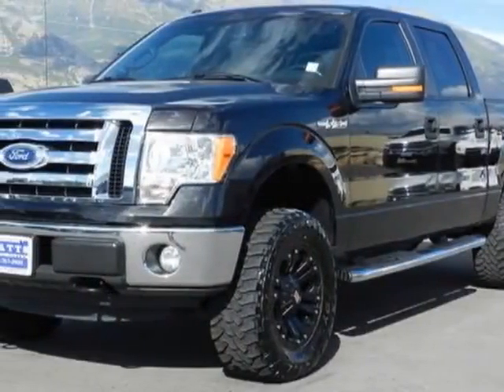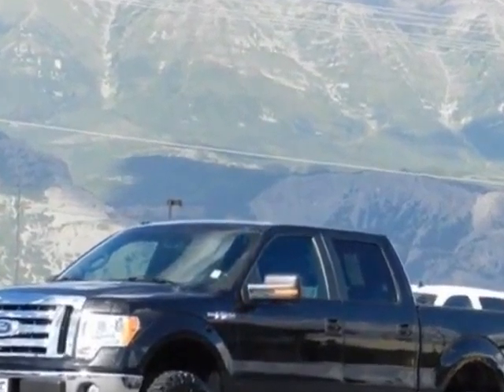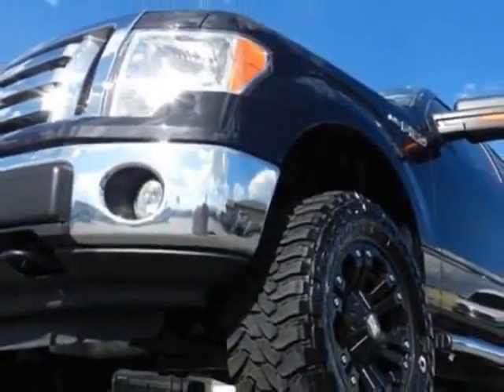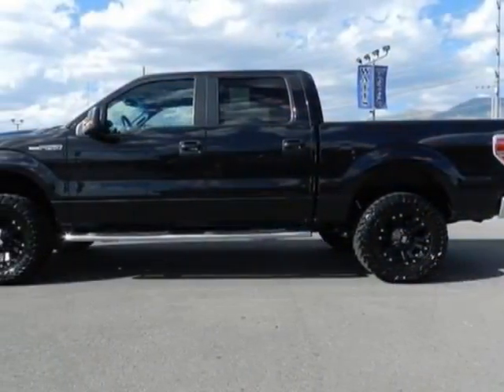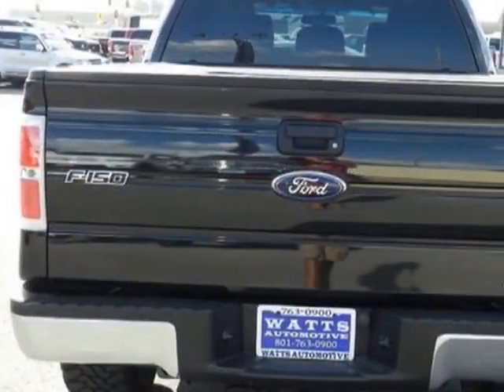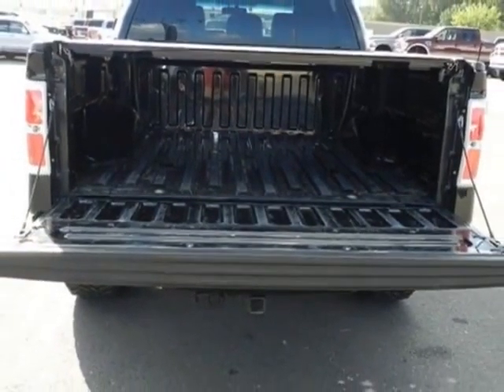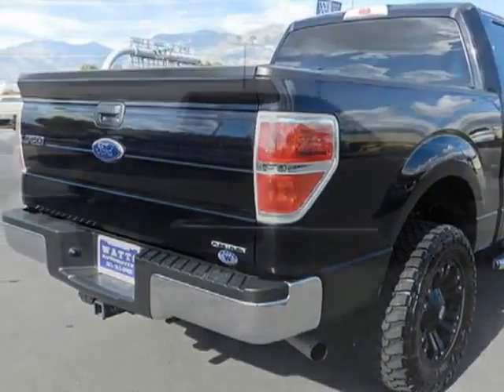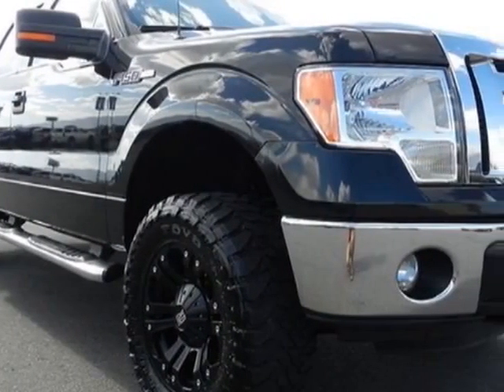2012 Ford F-150 XLT Truck - American Fork, UT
Watts Automotive, American Fork, UT - 2012 FORD F-150 SUPERCREW XLT 4X4 5.0L V8 LEVEL KIT